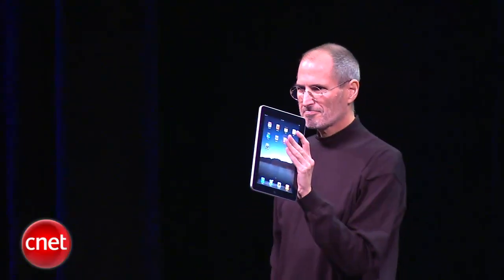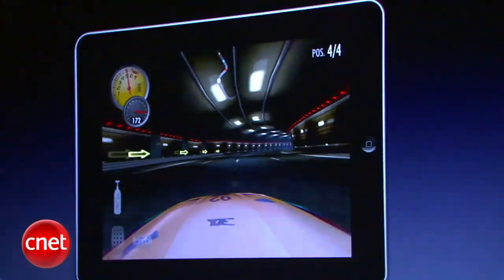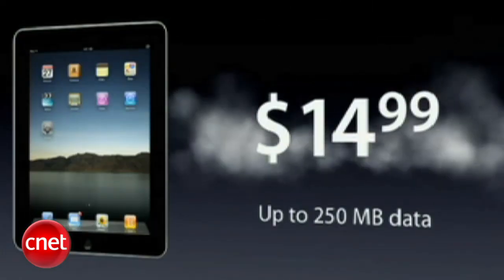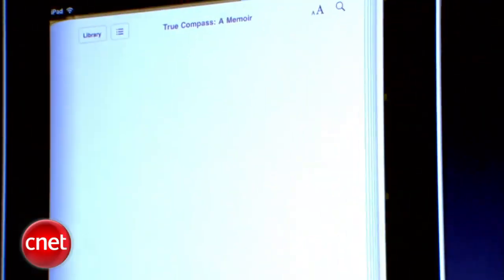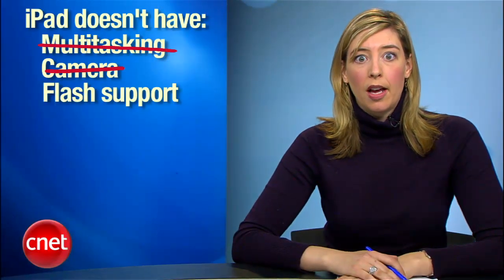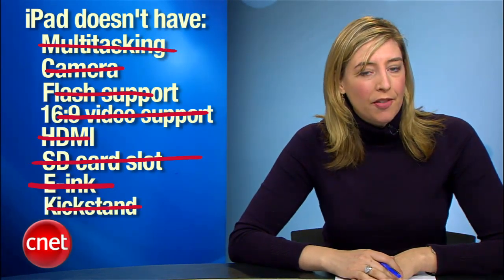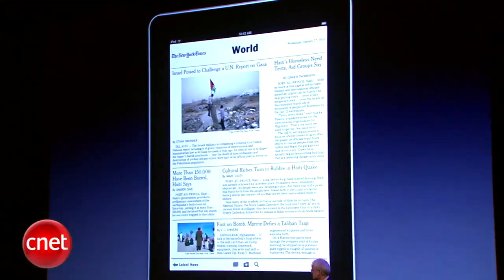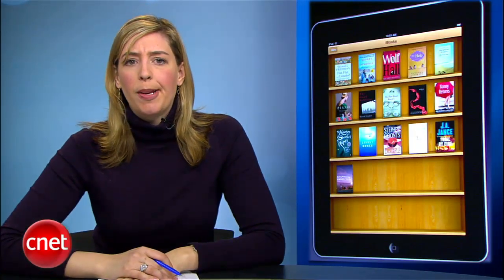CNET Buzz Report: Special iPad Edition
On the Buzz Report, we try hard not to make jokes about the iPad name, but we do have to wonder: who is this good for?